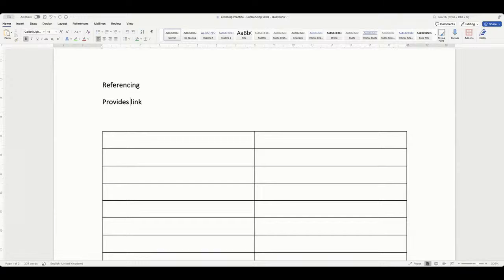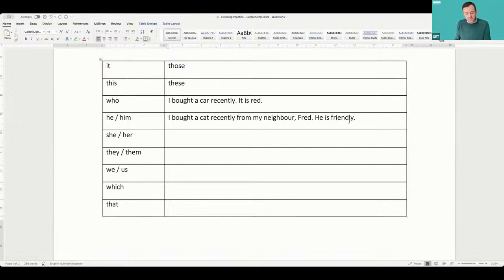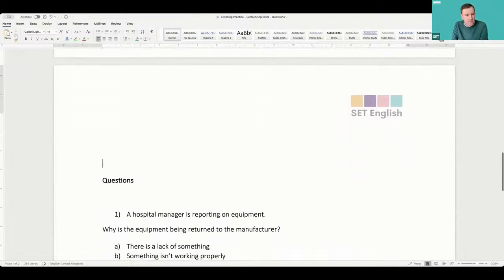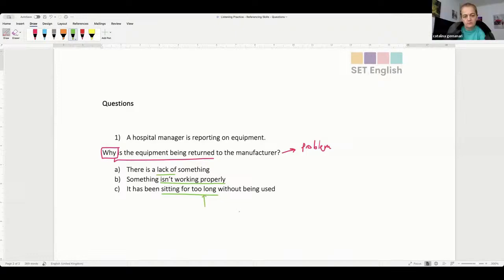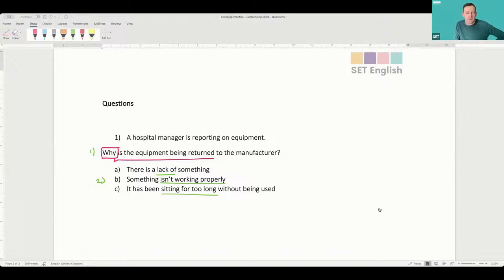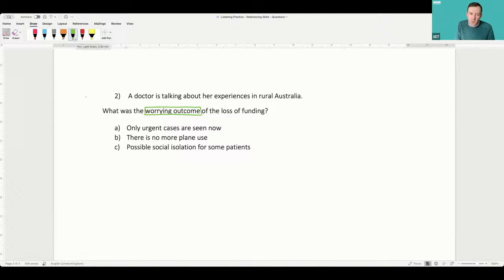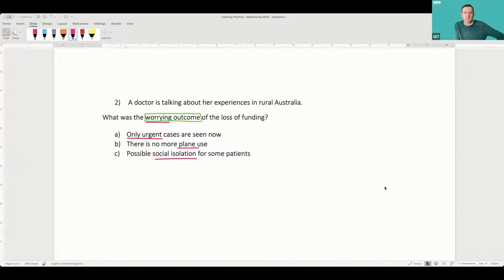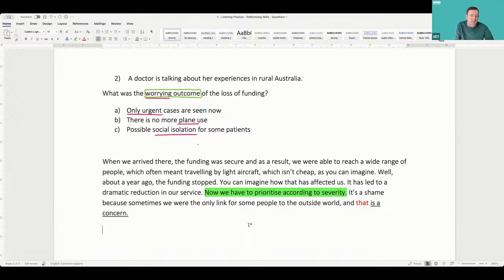OET Listening - Using Referencing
Paul demonstrates how we can use listening to select the right answers in OET Listening